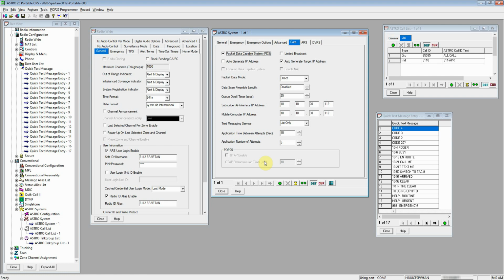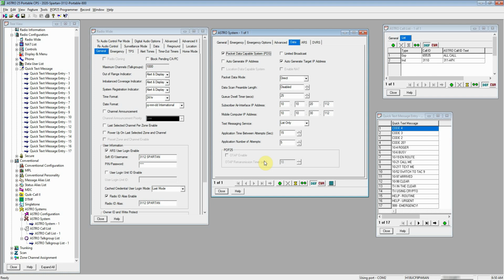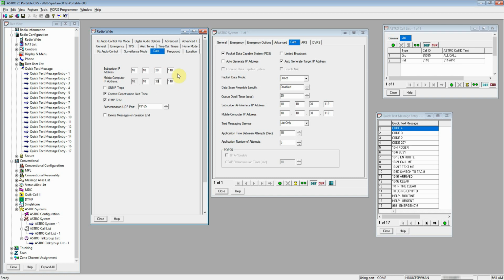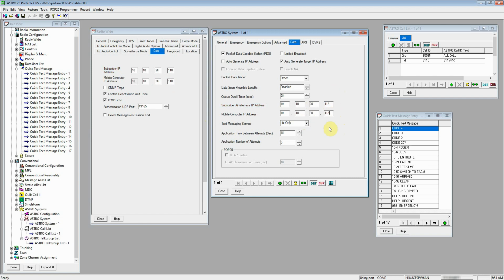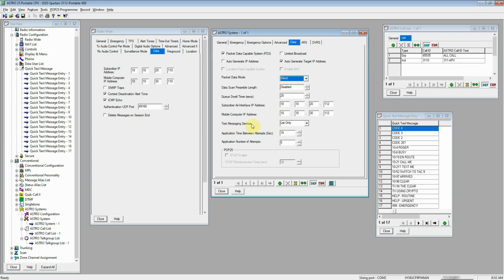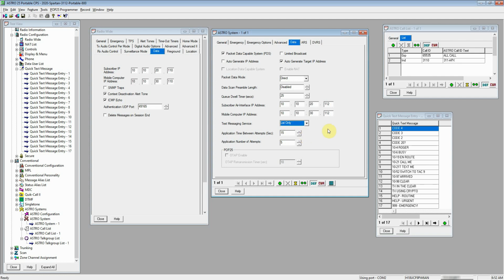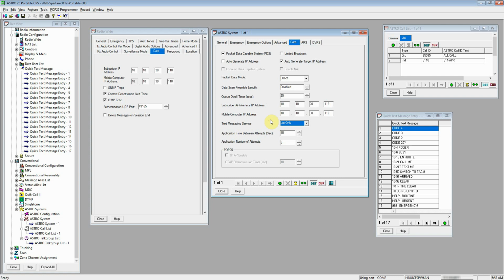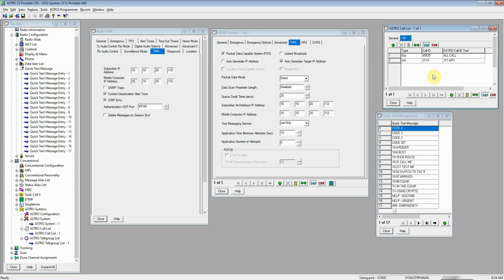TMS How-To for ASTRO25 Series Radios Including APX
A very quick, down and dirty how to on setting up TMS (text messaging service ) on your Motorola XTS5000 radio. This works for both Model 2 and Model 3 radios, within the ASTRO25 series. The procedure is the same for APX radios, just things are located differently within the codeplug.

To do this, the radio must have the W947/Q947 APCO Packet Data option enabled in the flashcode! Open up your Astro25 CPS and lets get programming that Motorola!

1. Fire up your radio
2. Fire up CPS and read your radio, or open your codeplug
3. Open the Radio Wide settings, and under the General Tab do the following:
-3.1 Check the box for ARS User Login Enable
-3.2 Set a Soft ID/Username & Pin/Password (4 digit pin will work)
-3.3 Under the same window, hit the Data tab and do the following:
--3.3.1 Enter an IP address for both fields (Keep in mind, the third set of digits must be different)
--3.3.2 Make sure Context Deactivation Alert Tone and ICMP Echo are checked (The Authentication UDP Port is defaulted to 49165, and that works just fine)
4. Open the Astro System under Astro Systems and do the following:
-4.1 Under the Data tab, set your IP addresses, the last digit boxes on each must be different than the radio wide settings
-4.2 Check the box for Packet Data Capable System (PDS)
-4.3 Check the box for Auto Generate IP address & Auto Generate Target IP address
-4.4 Set the Packet Data Mode to Direct
-4.5 Set the Text Messaging Service to one of the following:
--4.5.1 List Only (this works best for Model II radios)
--4.5.2 Unlimited (this allows you to use the list and free text, works best for Model III radios)
5. Under the ARS tab, do the following:
-5.1 Check the box for Automatic Registration Service Enable
-5.2 Change ARS Mode to Non-Server

You can actually write this to the radio and have TMS working - but if you selected list because you have a Model II radio, you are going to want to establish a predefined message list. Here's how:
1. Open the Quick Text Message list from the codeplug tree
2. Create pre-defined text messages!

It also helps to have your call list set up, it's not required, but very handy, especially for Model II radios. To do that:
1. Open the ASTRO Call List from the ASTRO Systems section of your codeplug
2. Create entries! You get two options: Grp and Ind (Group and Individual)

That's it! Send it to the radio, and you will be on your way to sending messages over P25 simplex channels. Using this method, we were able to pass messages across a conventional P25 repeater (which we do not control) so either the repeater jut blindly passed the traffic, or it was set up to do so in the repeater's codeplug. So, keep in mind your mileage may vary with that. Short of that, simplex works just fine using this above.